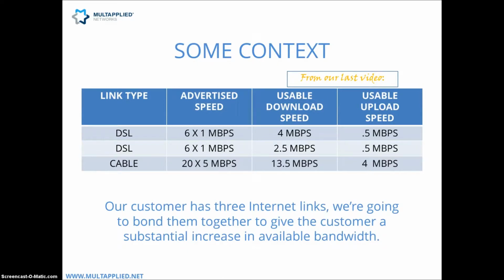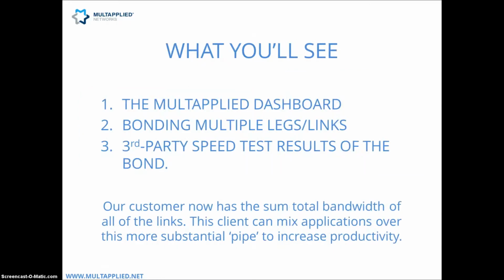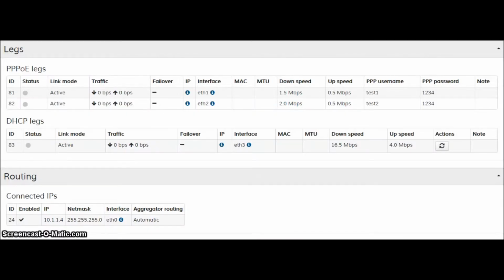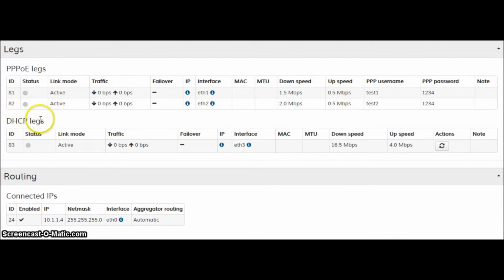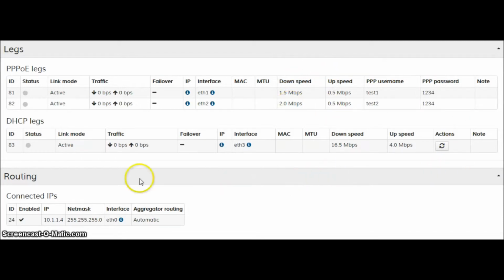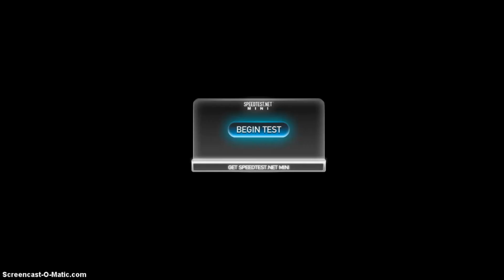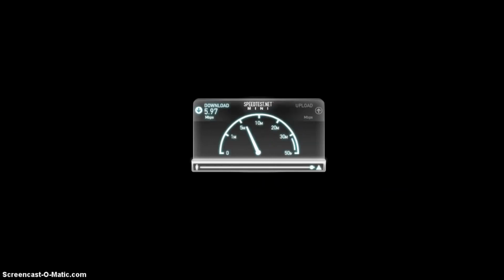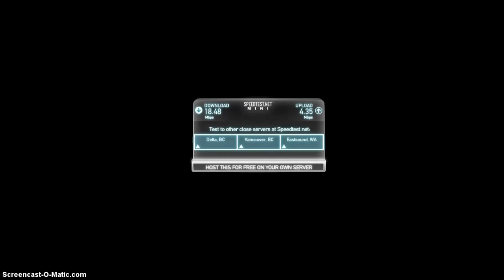Ease of Use Video Series 2) Configuring a Bond - Multapplied Networks - Bonded Internet™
In this video we show how easy it is in our system to activate a bond. We take our three network access links and aggregate them using our Bonded Internet™ user interface. We then perform a speed test to show you how all three links come together as one.